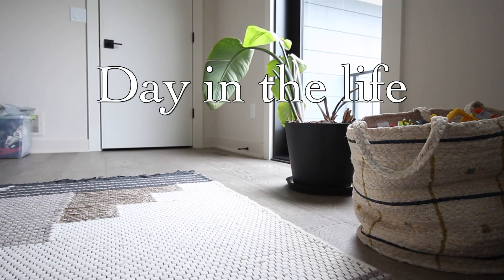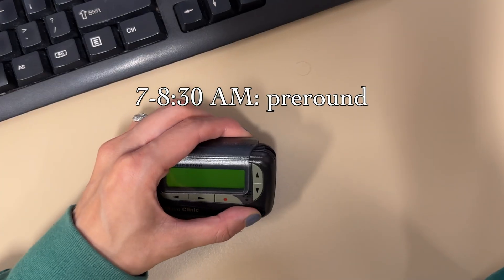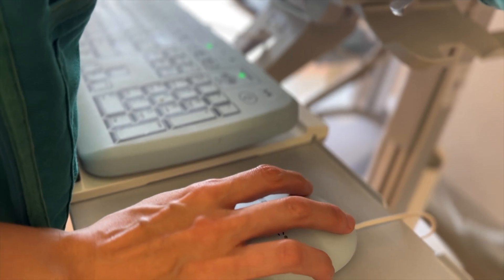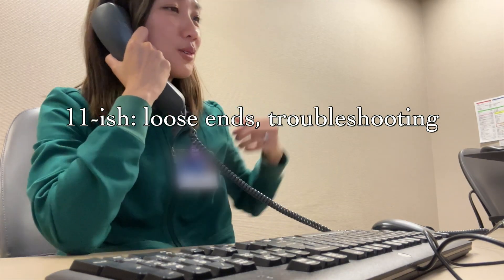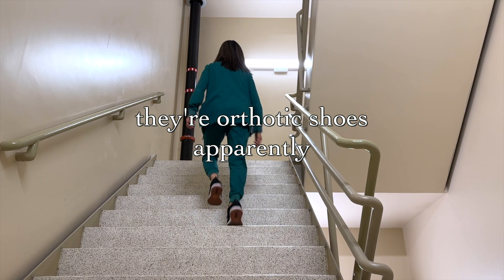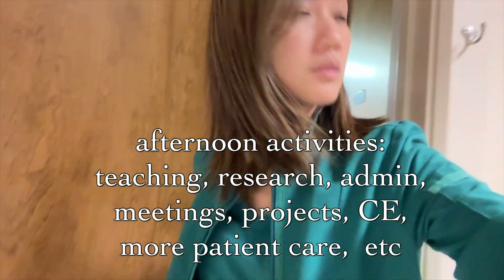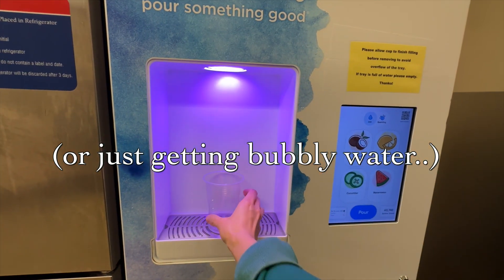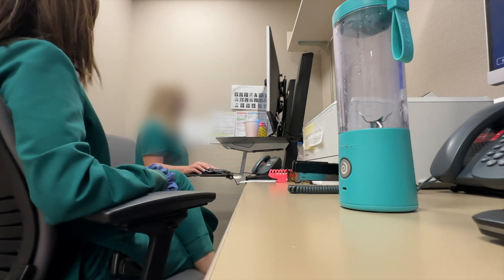Clinical Pharmacist in Cardiology - ICU Day in the life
Day in the life in the hospital in this video

If you're a coworker- say hello! :-) And if you're curious about what pharmacists do, here is a typical day. I go to rounds, write notes, talk mostly with providers and nurses, but also with some patients for med histories. We're also really lucky to have time for scholarly activities/ research/ education etc.

If you're in school or considering this as a career, feel free to drop any questions and comments below.

Gear:
DSLR camera
Wide angle lens
Ring light

All ideas, opinions, bad jokes are my own. Not representative of my employer. This is at no cost to you, and independent of the opinions I've already formed on these products/services prior to making the video. :-)